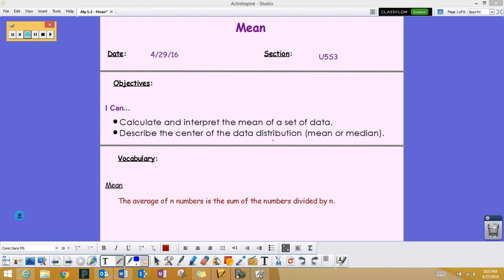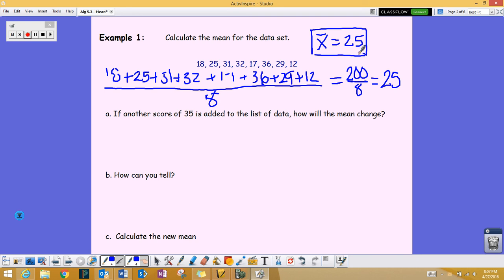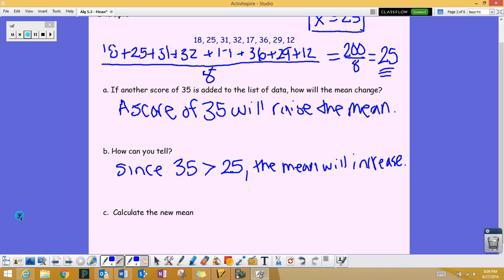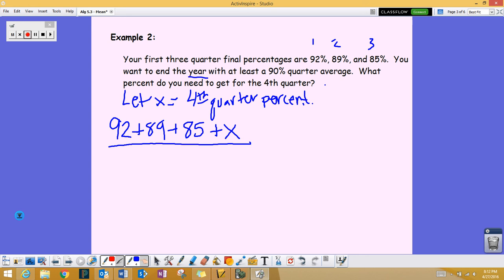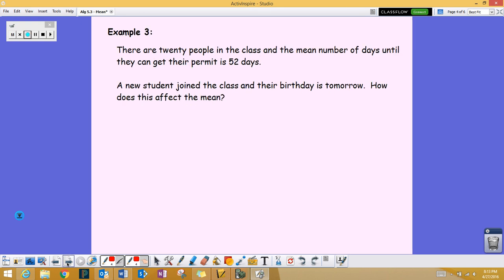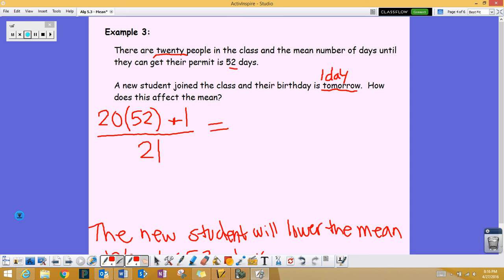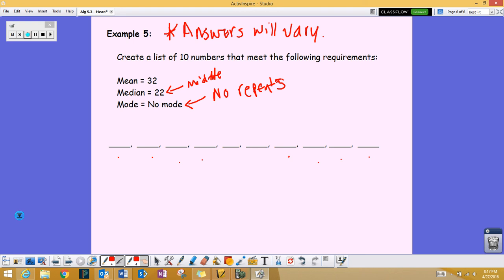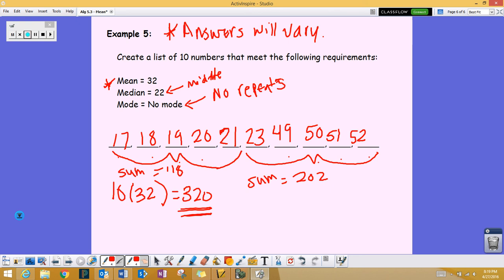10.3 Mean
Learn how to analyze the mean of a data set.